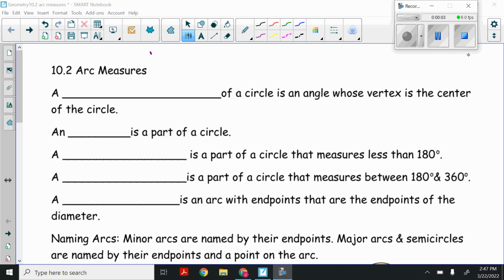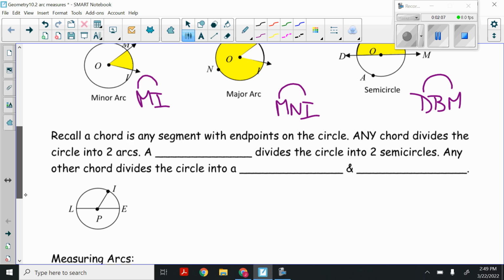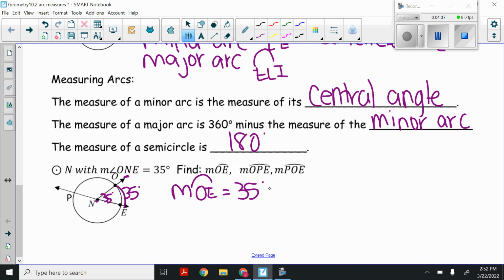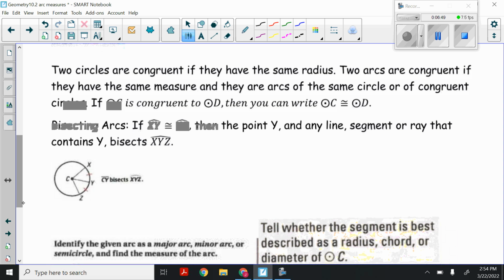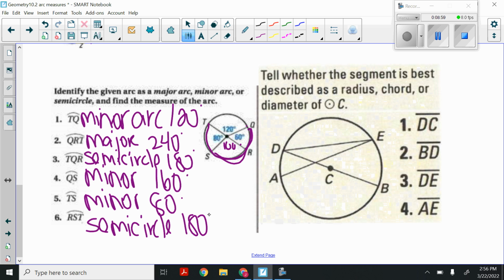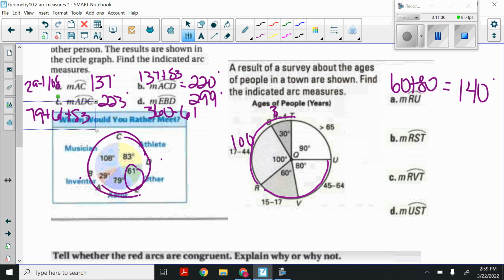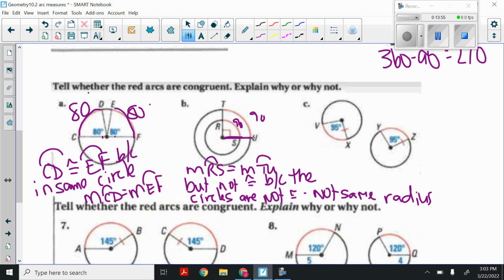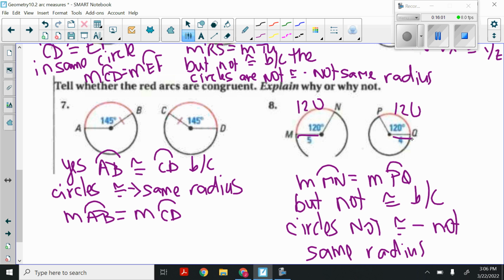Geometry 10. 2 arc measures video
Arc measures in circles